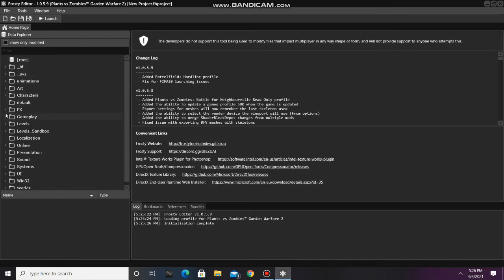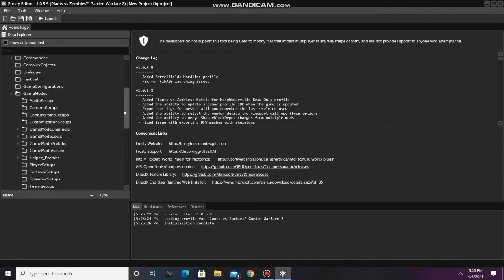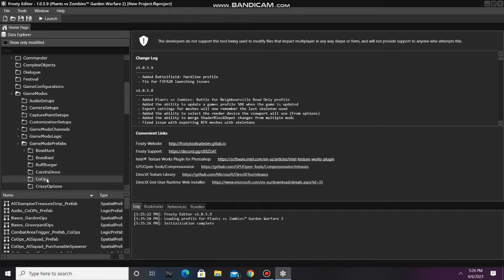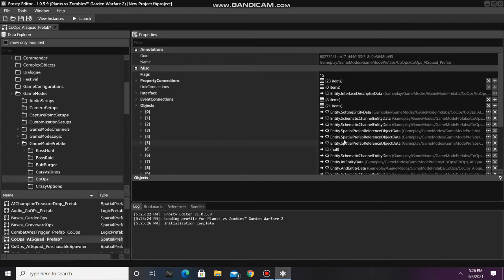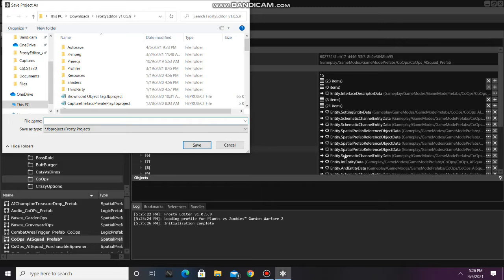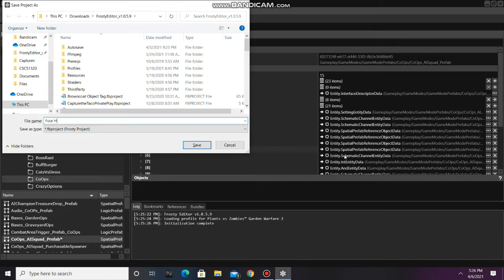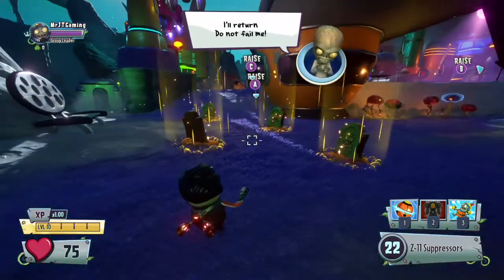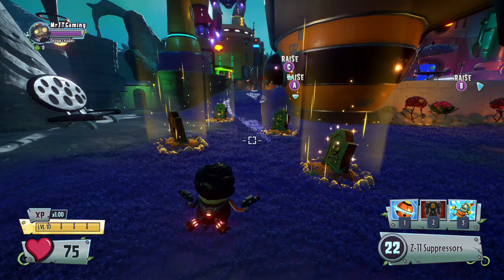Frosty Editor Tutorial #24: How to Add More Hero Spawners to Ops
This video will show you how to add more hero spawners to Ops in Plants vs. Zombies: Garden Warfare 2 using Frosty Editor.